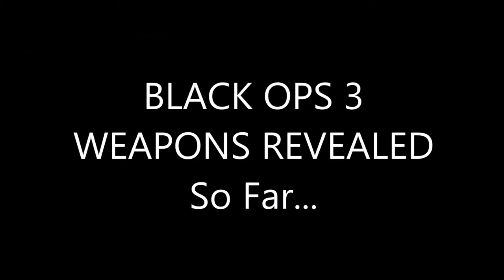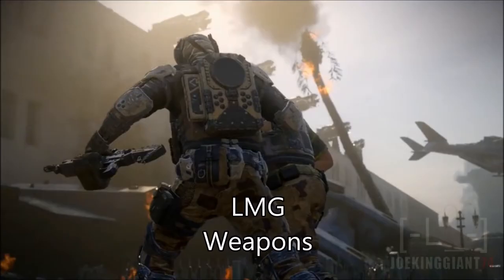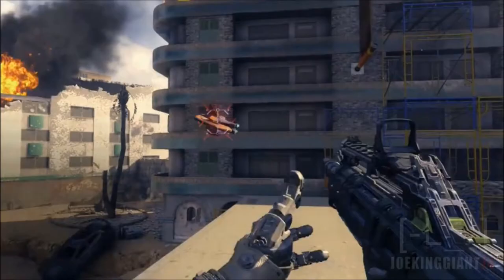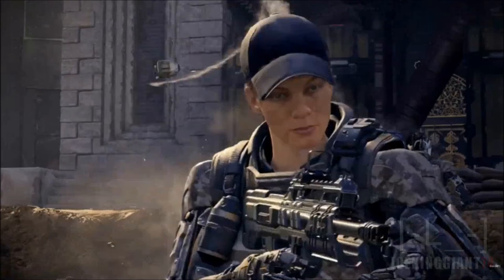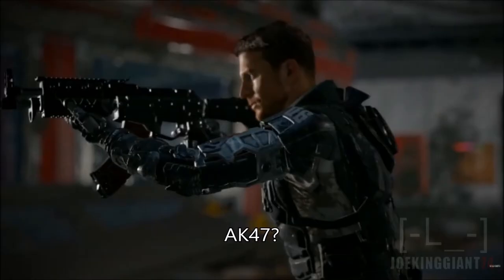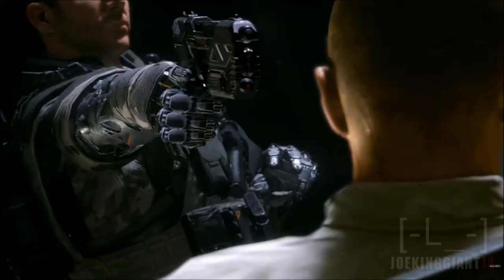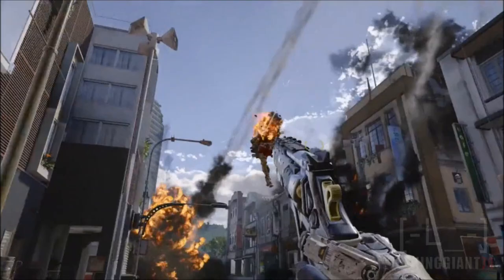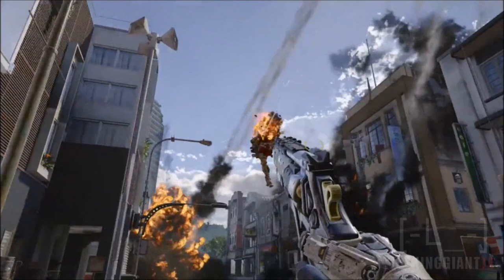Call of Duty Black Ops 3 Weapons Revealed! *AK47,Crossbow and More!*